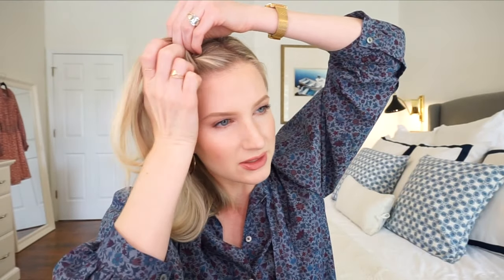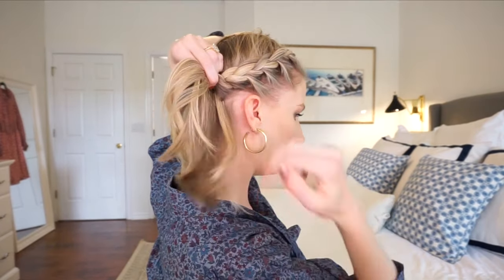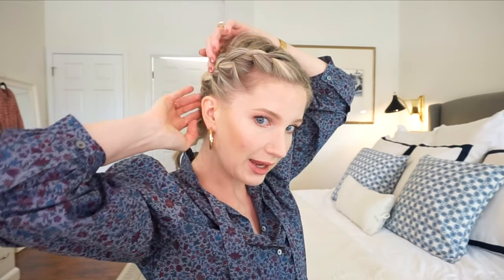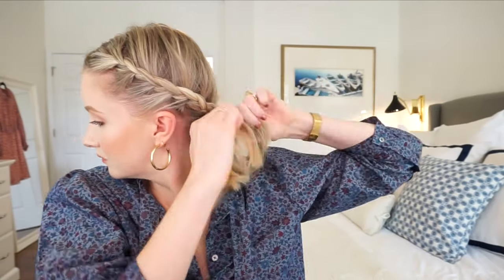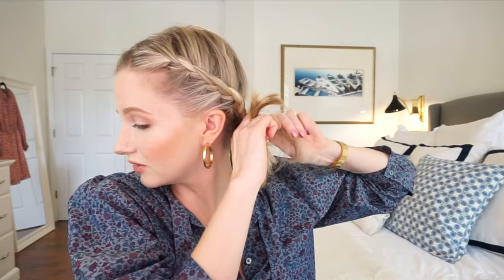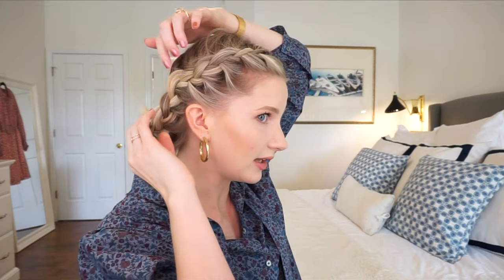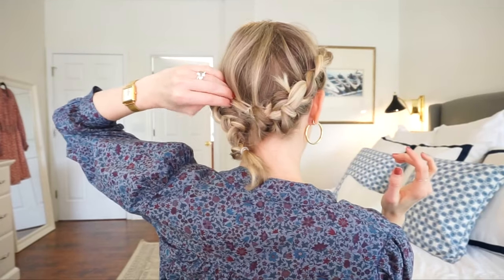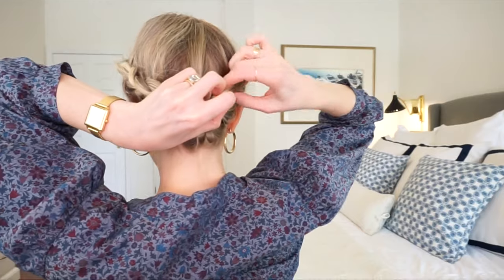Crown Braid Tutorial for Short Hair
One of my favorite ways to wear my hair. Simple, pretty, and romantic... once you nail this style, this will become your new go-to 2nd day hair look!

TOOLS USED:
Dry Shampoo
Hair Spray
Teasing Comb
Bobbi Pins
Clear Elastic Bands

OUTFIT DETAILS:
J.Crew Top
31 Bits Earrings (sold out, similar here)
Beauty Counter Lipstick "Petal"